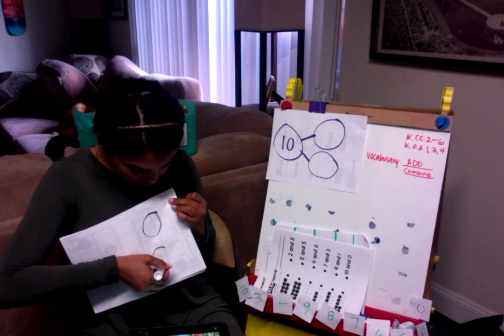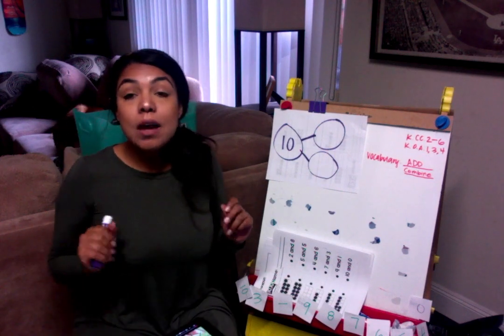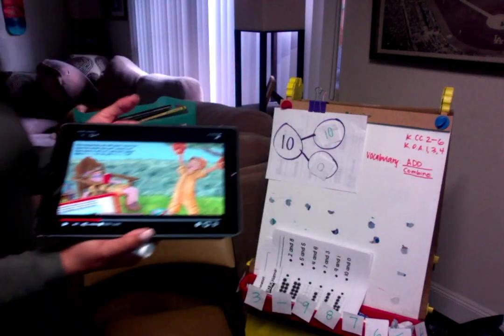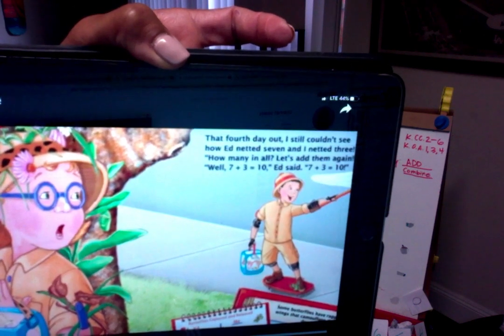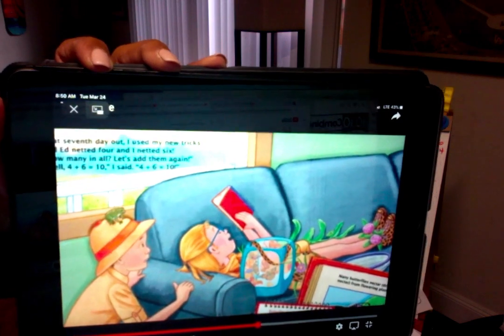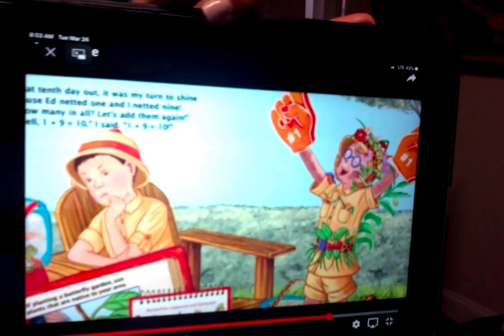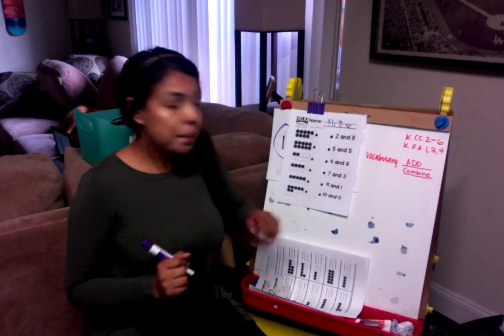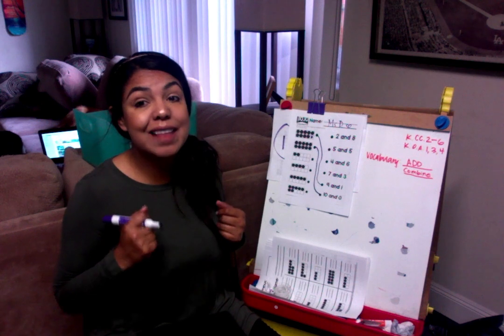3/24/20 kinder Math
k.c.c.2-6
k.o.a.1-4